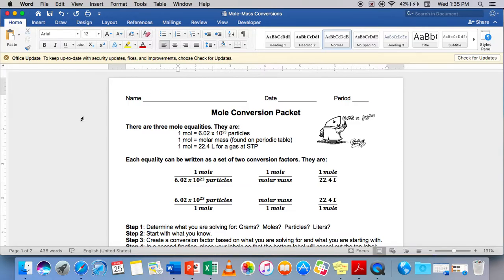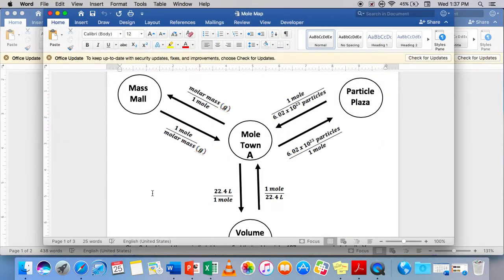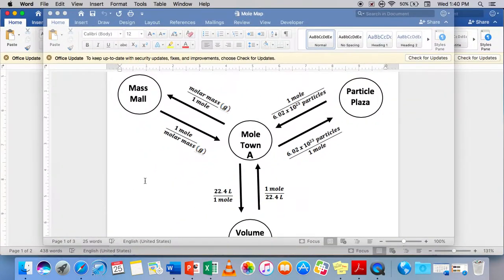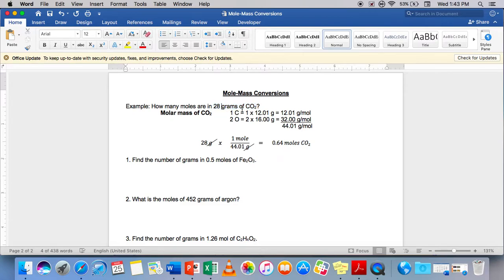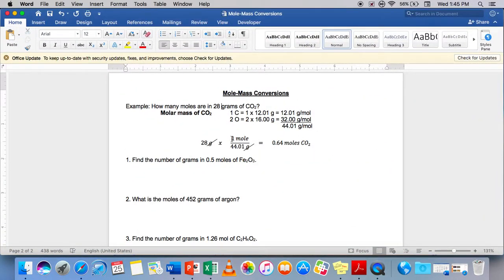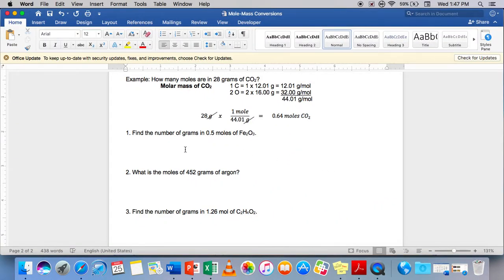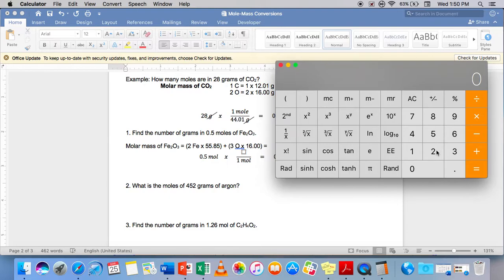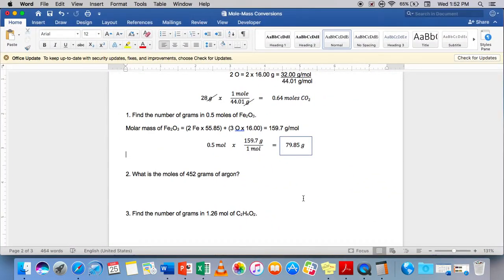Mole Mass Conversions